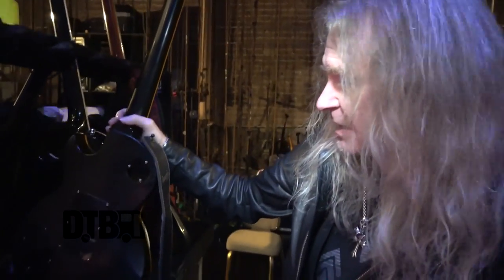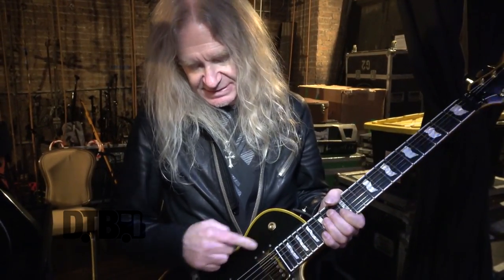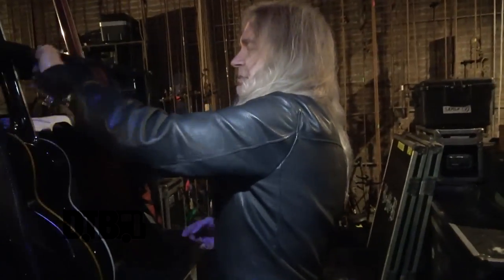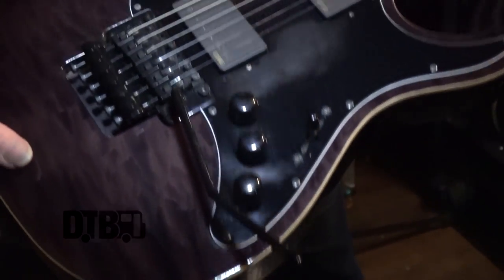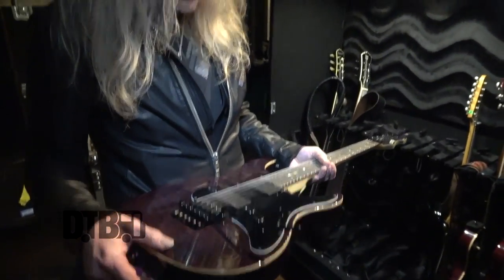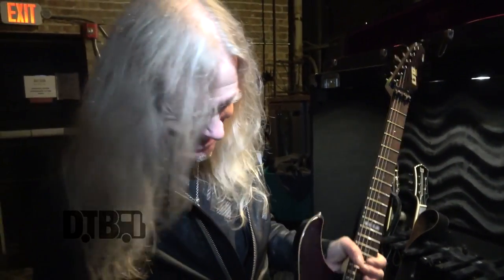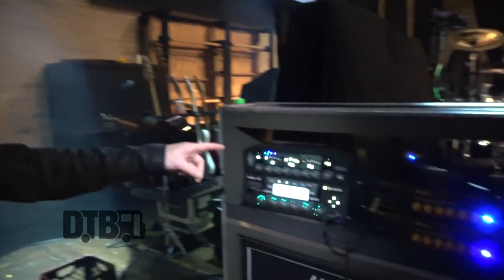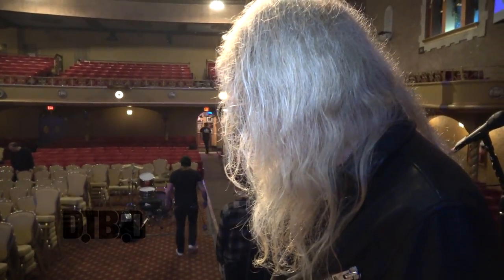Saxon's Doug Scarratt - GEAR MASTERS Ep. 143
On this episode of DTB’s “Gear Masters”, Doug Scarratt, guitarist for the heavy metal band, Saxon, shows off the gear that they use onstage, while on tour with UFO and Jared James Nichols. Saxon is best known for their songs “Princess of the Night” and “Ride Like the Wind”.

Information about this video:
Location - Arcada Theatre in St Charles, IL